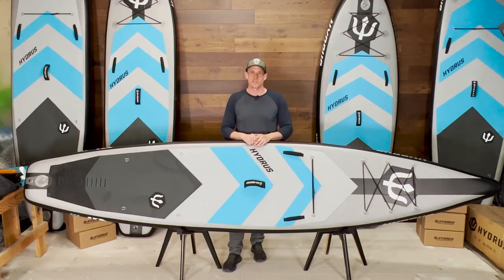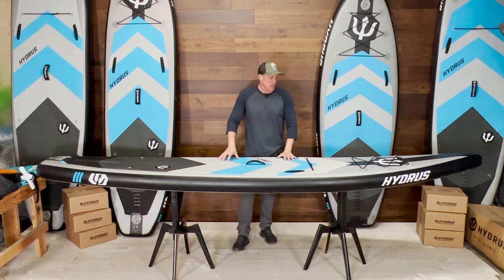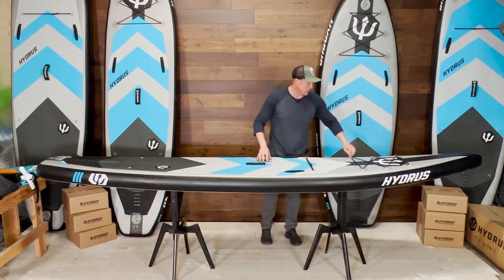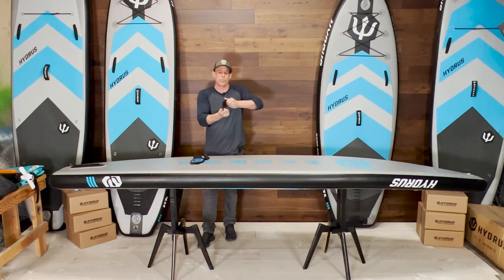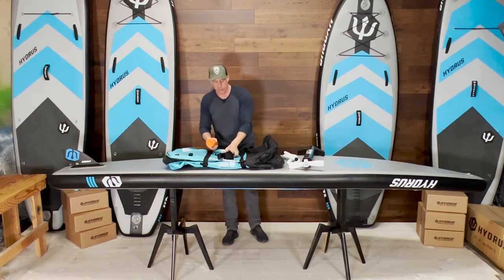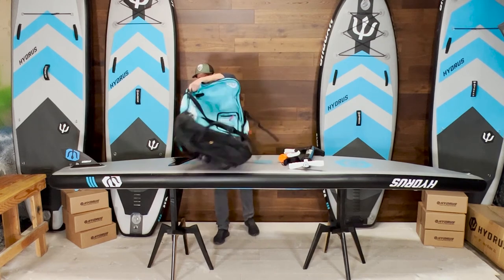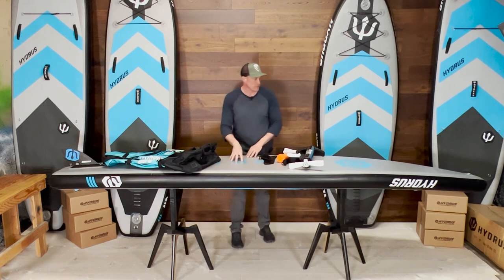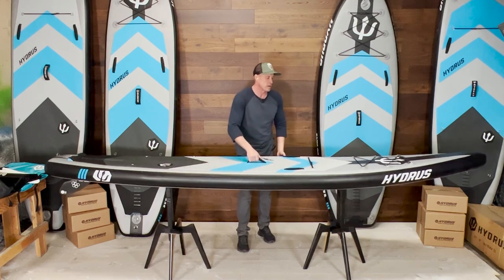Hydrus Paradise Introduction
Hydrus Paradise Intriduction